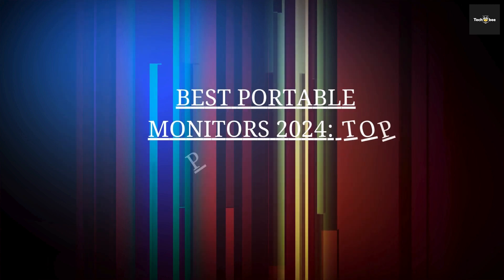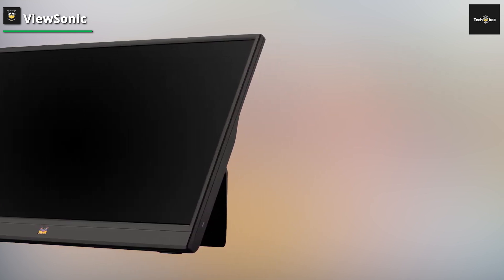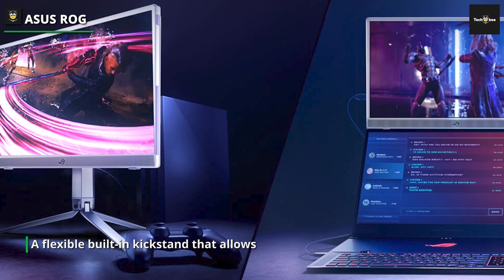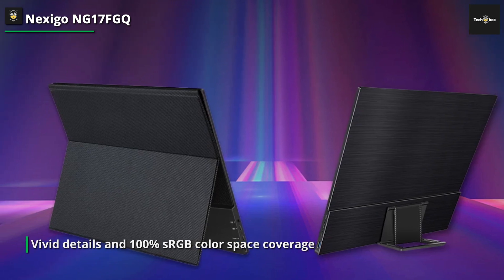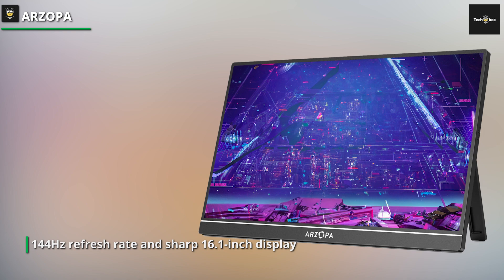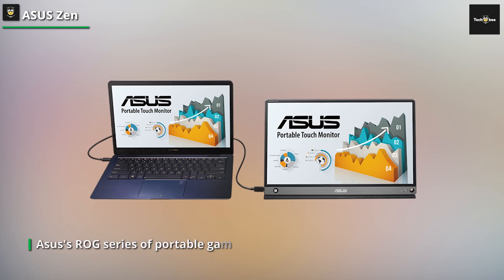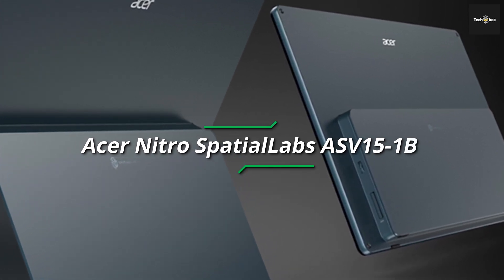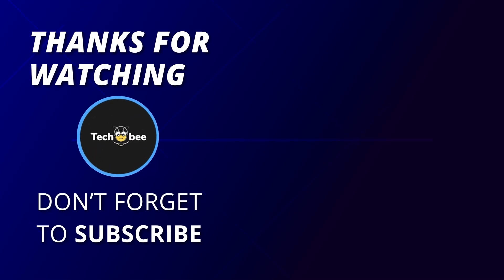Best Portable Monitors 2024: Top Picks Revealed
Check out the list Best Portable Monitors 2024

➤ ViewSonic VA1655

➤ ASUS ROG Strix XG16AHPE

➤ Nexigo NG17FGQ

➤ ASUS ZenScreen MB16AMT

➤ Acer Nitro Spatial Labs ASV15-1B

INDEX

00:00 Intro
00:08 BenQ PD2725U
01:00 Asus ProArt PA279CRV
02:00 Apple Studio Display
03:00 INNOCN 49C1G
04:00 EIZO ColorEdge CG319X
05:00 LG UltraFine 27UP650
06:00 Outro

Hey there! Today, we're revealing the best portable monitors of 2024. These top picks are perfect for work, gaming, and entertainment on the go, offering a great mix of portability and performance. Let's dive into it!

ViewSonic VA1655
Although it lacks some unique features, this montior does have a built-in stand and a travel case for when it needs to be transported. That's about it. It has two 0.8W speakers and a portrait mode for reading documents and coding.

There aren't many gaming-specific portable monitors available. Fortunately, Asus's ROG series of portable gaming monitors has us covered. While there are a few that are worth considering, we recommend the Asus ROG Strix XG16AHPE, which we have personally tested, if you want the best. If you're a coder, this 15.6-inch model is especially useful because it has a flexible built-in kickstand that allows you to easily go from landscape to portrait mode.

Nexigo NG17FGQ
With its revolutionary 17.3-inch display and its remarkable 300 Hz refresh rate via USB-C and 240 Hz via HDMI, this gaming monitor is the ideal option for gamers looking for incredibly smooth gameplay with minimal framerate lag. Its 3ms response time further adds to its appeal.

With its amazing 144Hz refresh rate and sharp 16.1-inch display, this portable monitor makes gaming fluid and immersive no matter where you decide to play. ARZOPA has revolutionized the way gamers experience their favorite titles while on the go with its 16.1" 144Hz Portable Gaming Monitor, a game-changing innovation in the rapidly evolving gaming industry.

ASUS ZenScreen MB16AMT

The Asus ZenScreen Touch differs from the majority of general-purpose mobile monitors we have reviewed in two ways. First, it has a touch screen, a feature that it shares with some interactive pen monitors like the Wacom Cintiq 16. Second, it has a built-in battery that recharges, which can be a godsend if you're viewing content from your phone, or if your laptop's battery is low on juice.

Acer Nitro SpatialLabs ASV15-1B
This monitor has some unusual features like an SD card slot and an integrated battery, and it can display images, videos, models, and games in three dimensions without the need for 3D glasses. Thanks to its bright UHD screen with outstanding contrast and nearly full sRGB color coverage, the ASV15-1B functions flawlessly as a conventional portable monitor. However, its true strength is its glasses-free 3D capabilities.